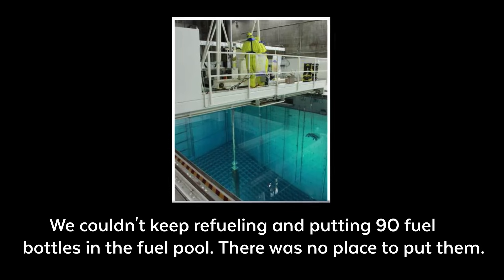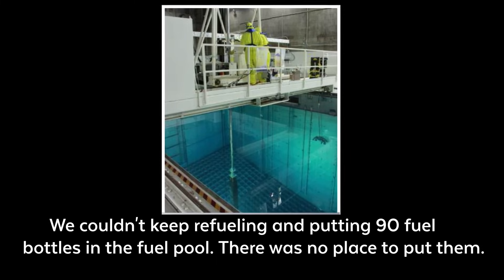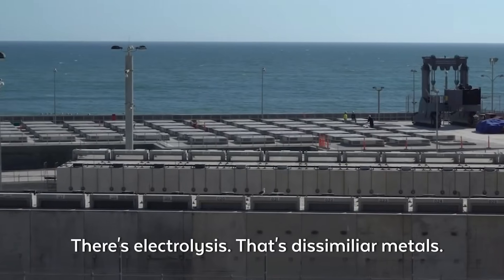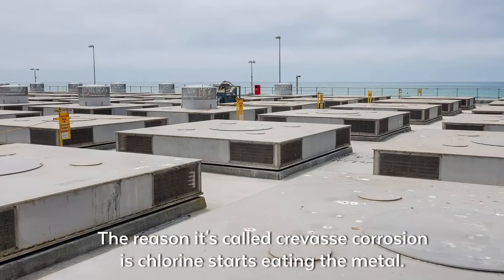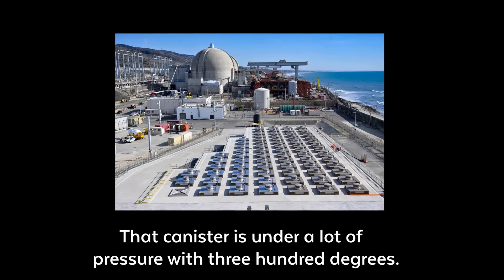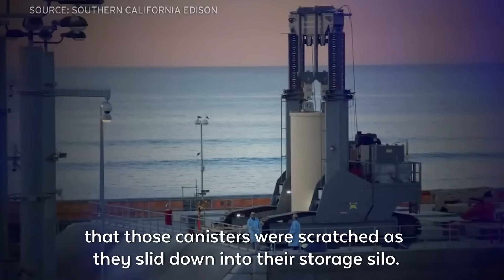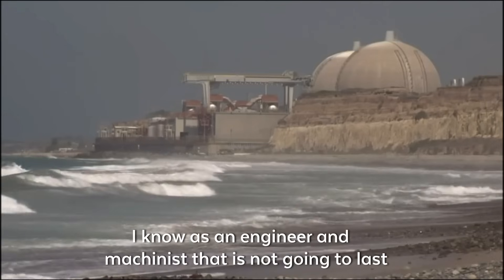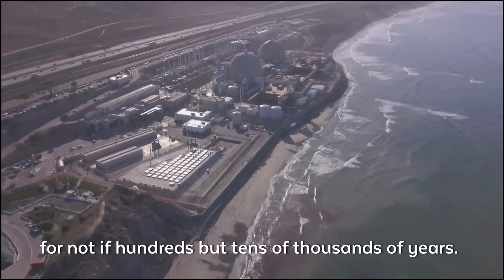Nuclear Waste Canister Problem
Rick Busnardo, former SONGS nuclear engineer, shares with Gary Headrick, President and Founder of San Clemente Green, his experiences in the manufacturing and implementation of reckless nuclear waste storage technology at the San Onofre nuclear waste site.

Admiral Len Hering (Ret'd) reiterates SCE's irresponsible plan of leaving 3.6 million pounds of the most deadly substance on the planet stored on the beach at SONGS, 108 feet from the ocean's rising seas.